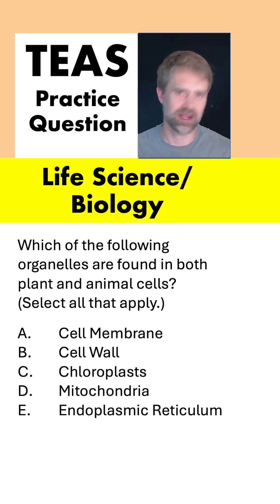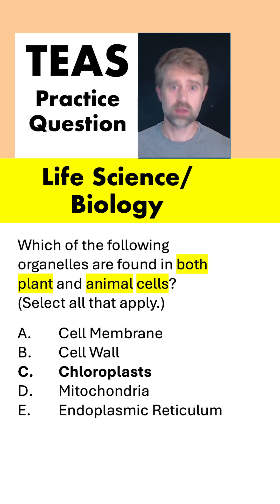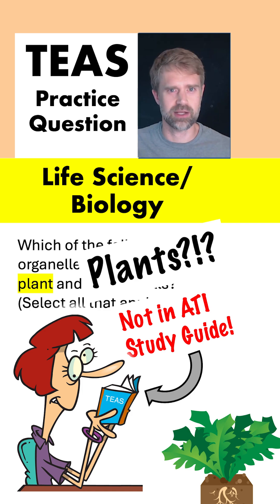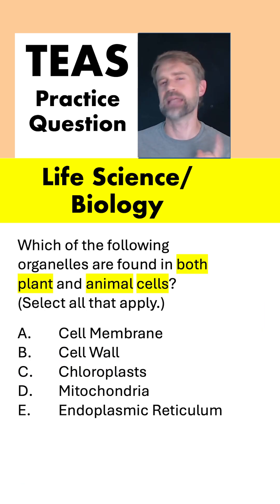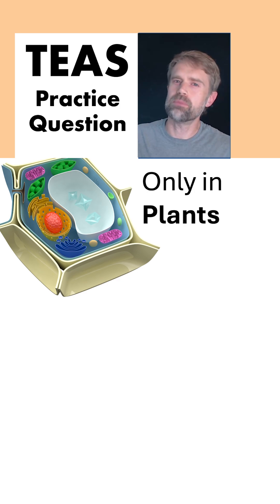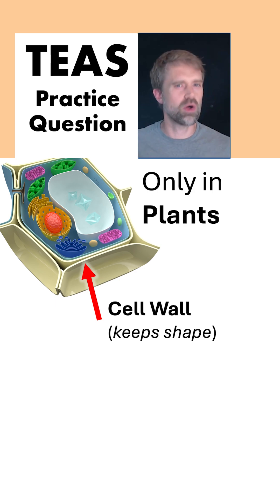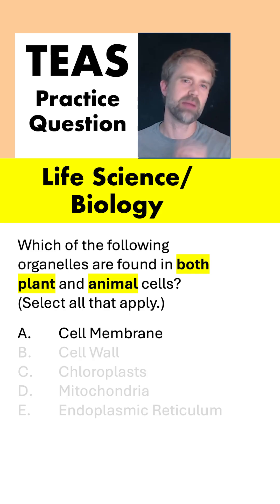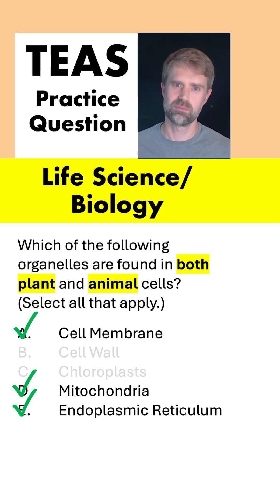ATI TEAS 7 Life Science Practice Question: Plant and Animal Cells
Plant cells? Animal cells? What's the difference? It's important to know about these types of cells for the ATI TEAS 7 exam. This is a high value topic, and this stuff will show up on the life science questions in the science section.